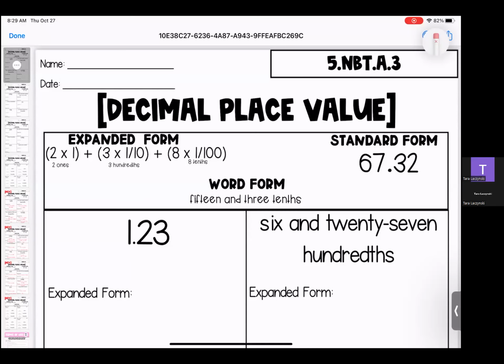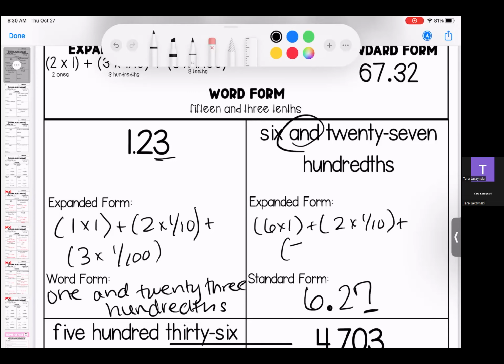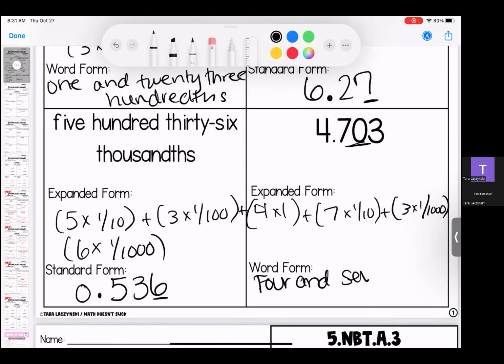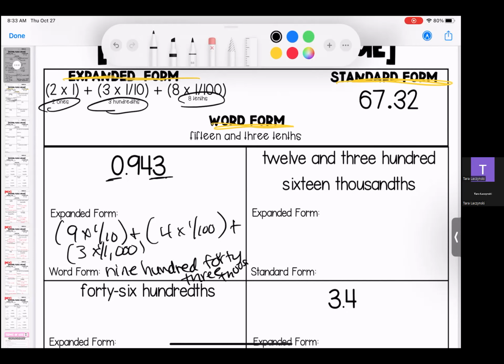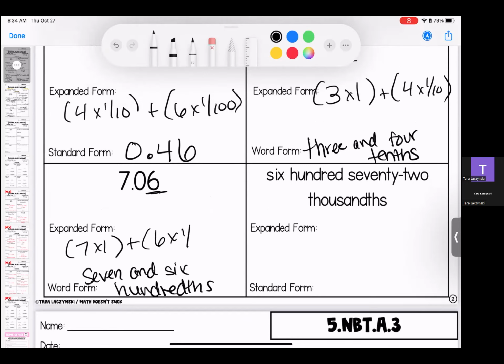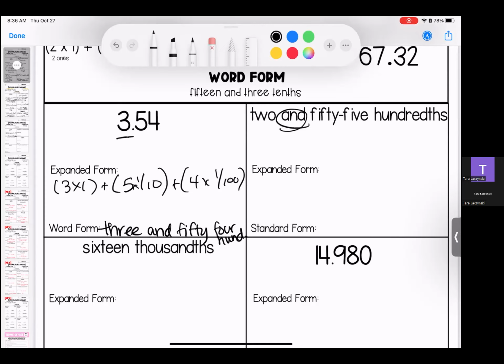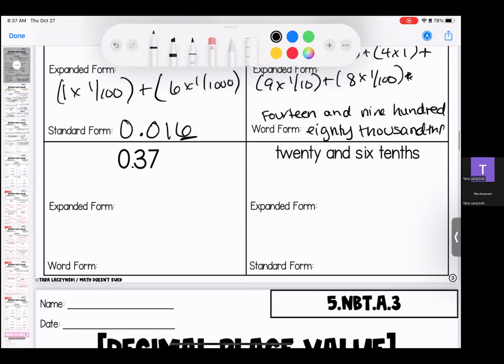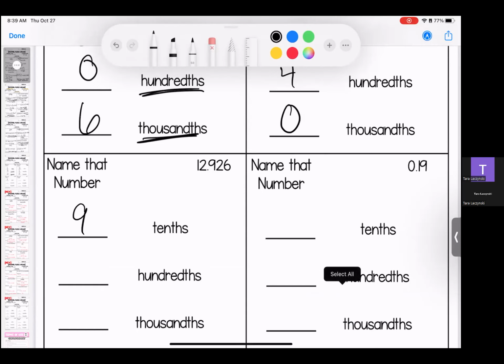Week 9: 5th Grade Decimal Place Value Homework Review: Mastering Decimal Notation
Welcome to our 5th Grade Decimal Place Value Homework Review! Whether you're a fifth-grade student striving to understand decimal notation or a parent providing crucial support, this video is your key to mastering the world of decimals.

🔢 In this comprehensive review, we'll dive into various homework problems meticulously tailored for 5th graders. We'll explore the intricacies of decimal place value, from tenths and hundredths to thousandths and beyond.

💡 Our step-by-step explanations and practical examples are designed to help you or your child review and conquer 5th-grade decimal place value assignments with confidence.

✨ By the end of this video, you'll possess the knowledge and skills to confidently work with decimal numbers and understand their place value. Whether you're a student or a parent, don't forget to hit the like button if you found this review helpful, subscribe for more educational content, and share this video with others who could benefit from mastering decimal notation. Let's make math enjoyable and empower everyone to excel! 🔢✨💡

This week's homework looked at decimal place value.

2nd assignment review begins at 3:06

3rd assignment review begins at 6:25

4th assignment review begins at 9:37